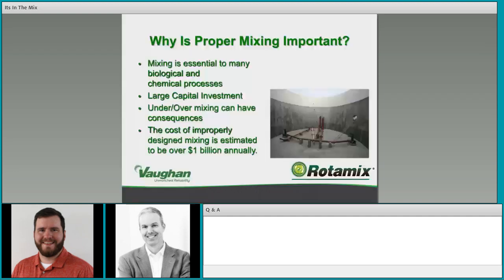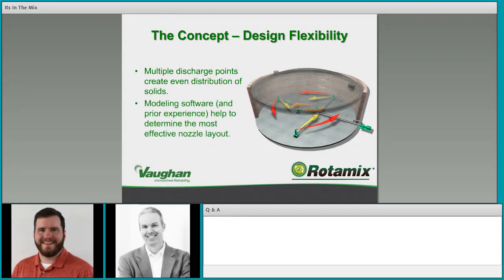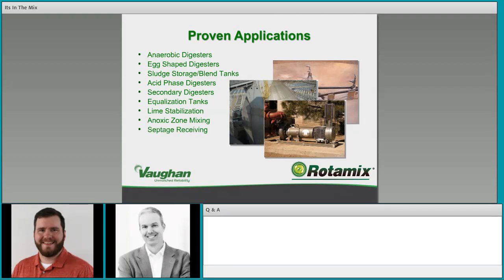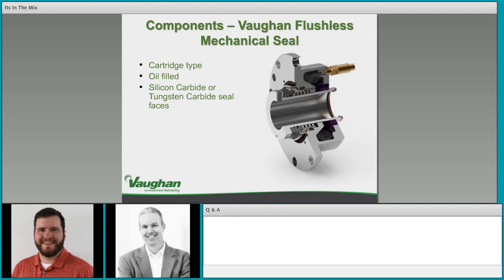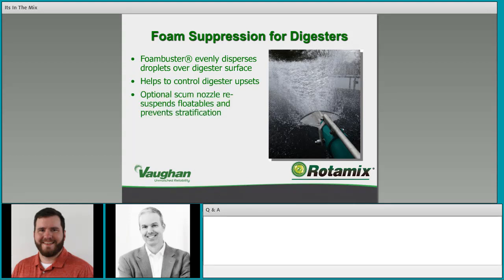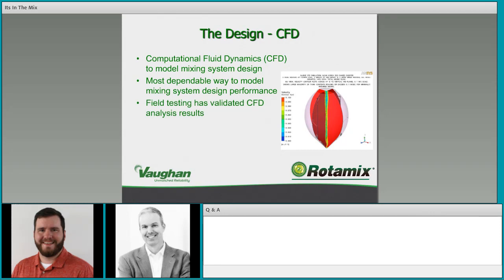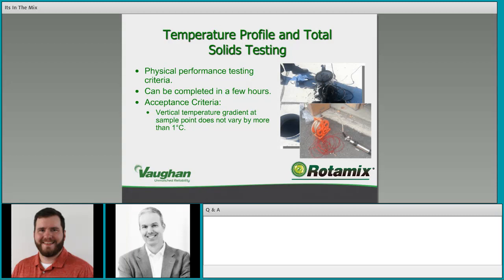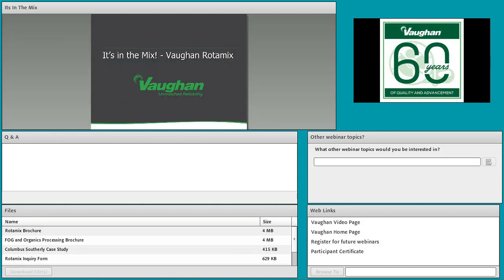It’s in the Mix! – Mixing it up with Vaughan Rotamix Process Mixing Systems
Course Description:
Whether it’s a Digester, Sludge Storage Tank, CSO Basin, or FOG Tank, Vaughan Rotamix is your go-to process mixing system solution. Join the Rotamix team as we discuss the Rotamix mixing advantage, how heavy-duty construction and the Vaughan Chopper Pump ensure Unmatched Reliability, and how design flexibility can meet even the most challenging applications. With over 2500 systems installed worldwide, you can trust Rotamix: It’s in the Mix!

Here's what you'll learn:
 How Vaughan Rotamix process mixing systems work
 How superior constructions provides Unmatched Reliability
 How experience and Computational Fluid Dynamics ensure mixing performance